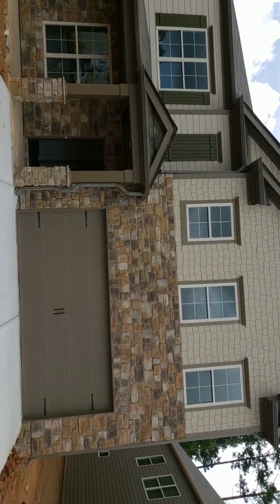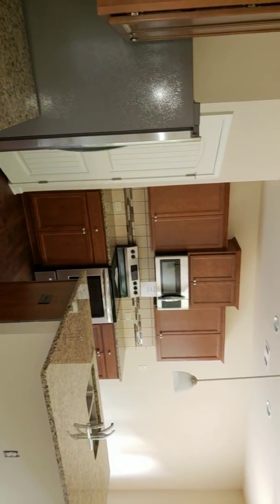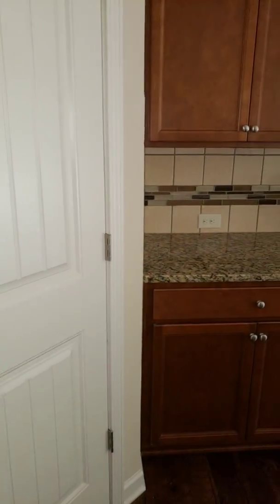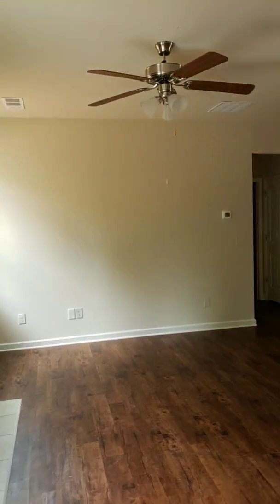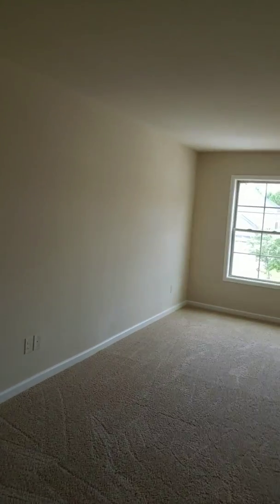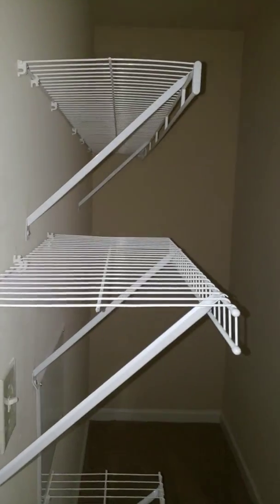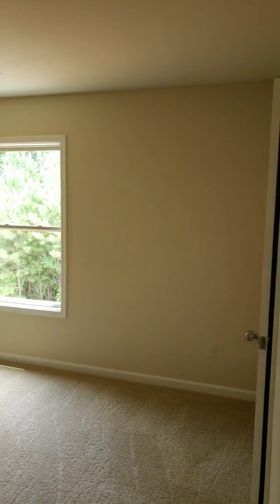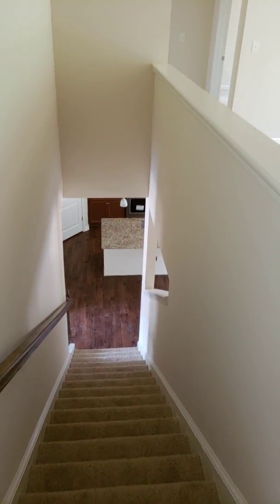New Construction Homes!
4br/3ba 2car garage priced under $250k!
Ask me about Seller Incentives and DOWN PAYMENT ASSISTANCE!